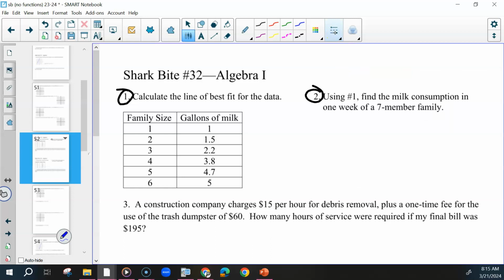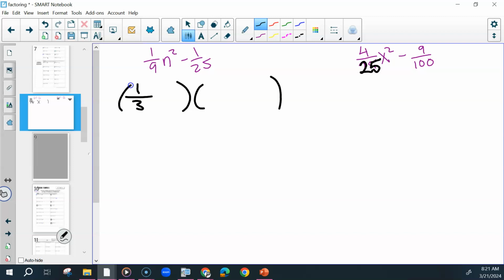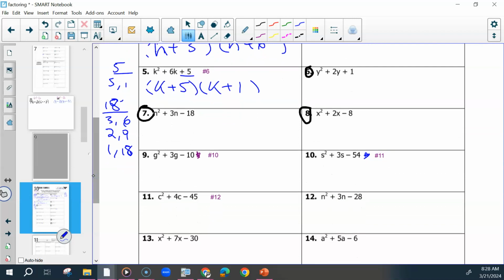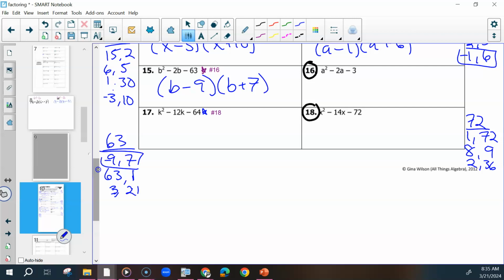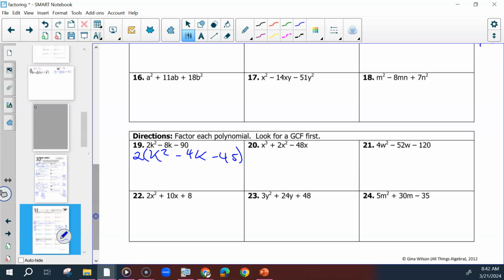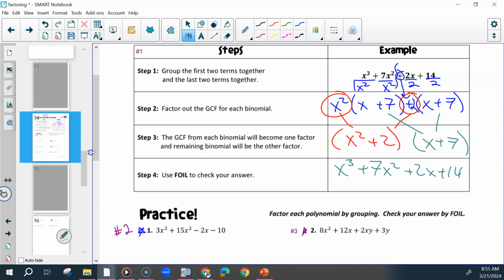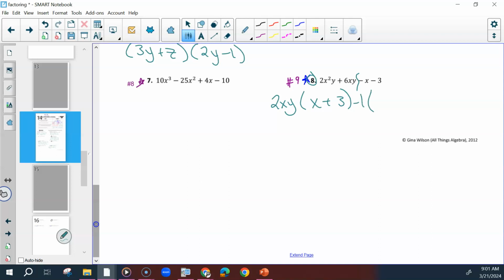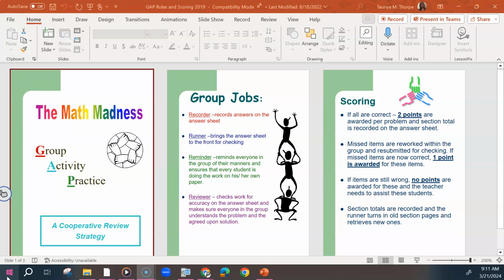Adv. Alg 1 2nd 3-21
We went over the next sharfk bite. Then we talked about how to factor when a=1. We talked about how to multiply to find c and then use those to find b. Then we looked at factoring a=1 when you also have a gcf. Then we looked at how to factor using grouping. This is used when there are 4 terms. You factor out the gcf of both sets and then use those to find the final factors.